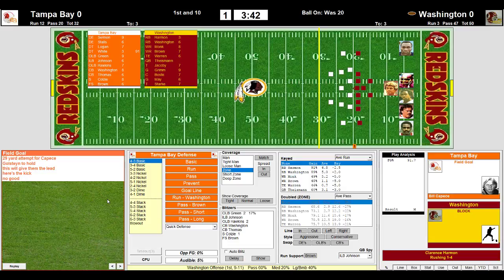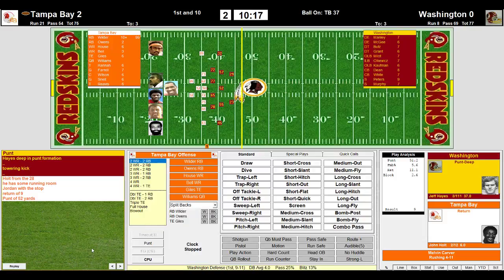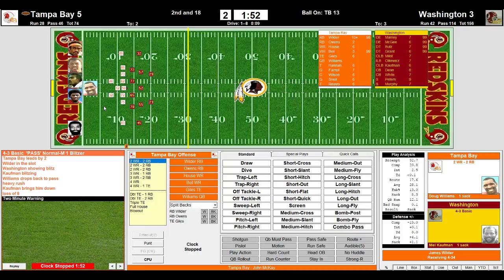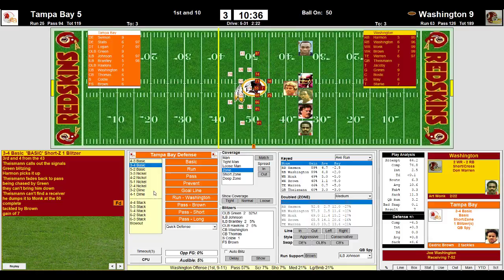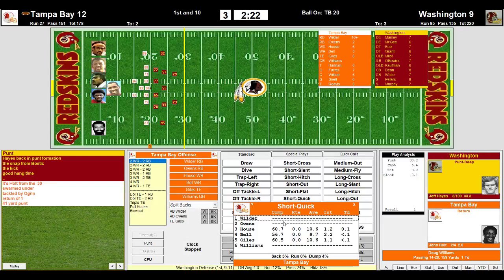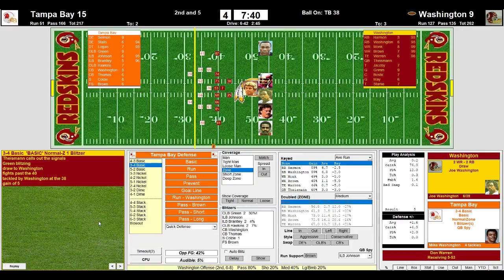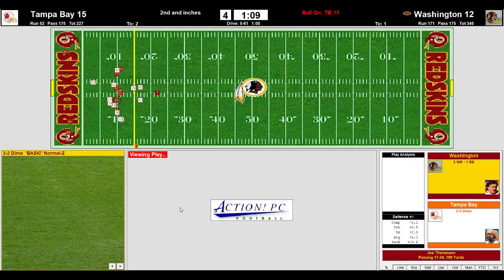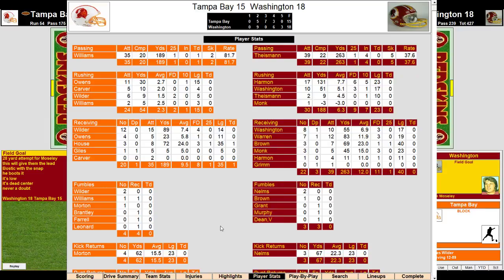Action PC Football 1982 Playoffs Retro Replay #8 TB Bucs vs #1 WAS Redskins NFC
After completed the work stoppage shorten season of 1982 the playoff seeding's and records are listed below today's match up TB Bucs 4-5 3rd NFC Central  vs WAS Redskins 9-0 NFC East Champs

AFC #1 NY Jets #2 CIN Bengals #3 DEN Broncos #4 PIT Steelers #5 MIA Dolphins #6 NE Patriots #7 SEA Seahawks #8 LA Raiders

NFC #1 WAS Redskins #2 SF 49ers #3 CHI Bears #4 ATL Falcons #5 GB Packers #6 New York Giants #7 LA Rams #8 Tampa Bay